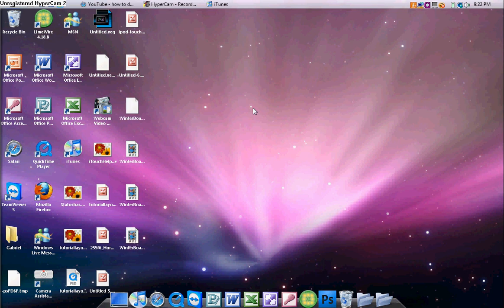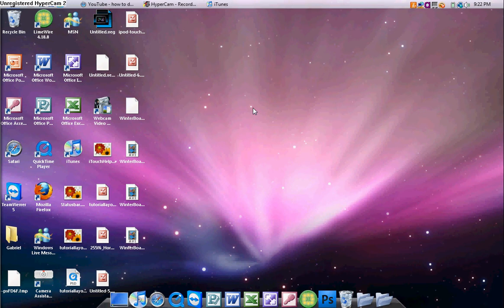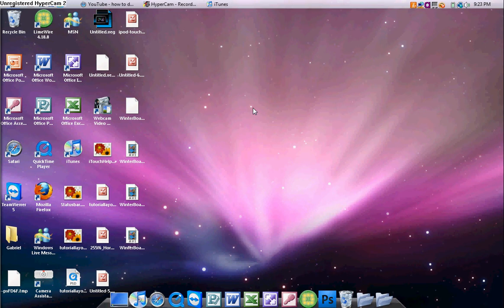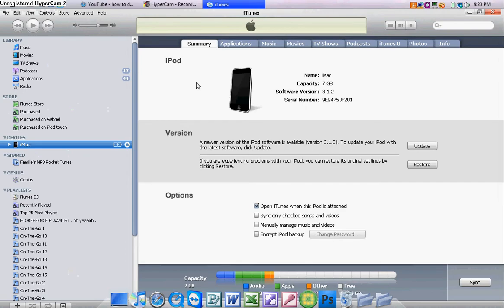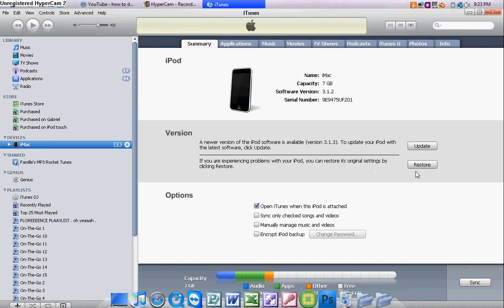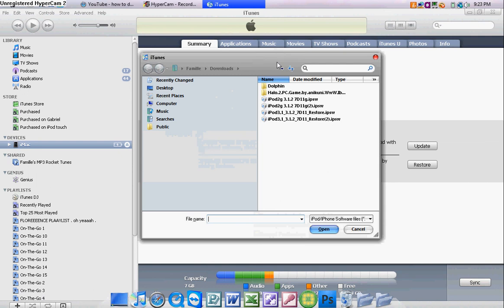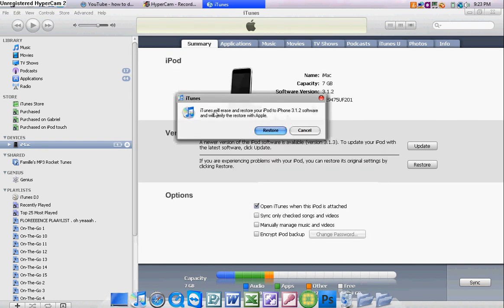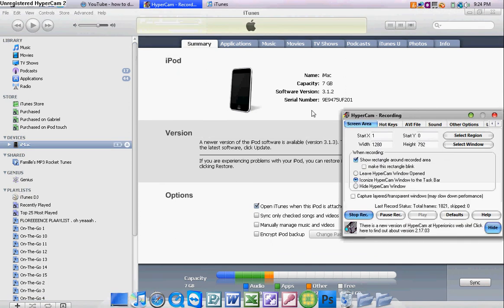How to DownGrade iPod/iPhone 3.1.3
Lots of you accidentally updated to 3.1.3. Dont worry there is a way to DOWNGRADE to 3.1.2!
Downloads:
3.1.2 IPSW files: This is the Ipod Software File for iPod touch 2G:
If you are not ipod touch 2g go and select the appropriate file for youre device.